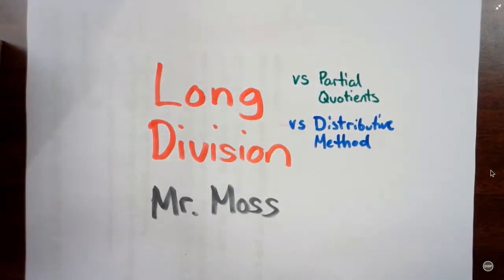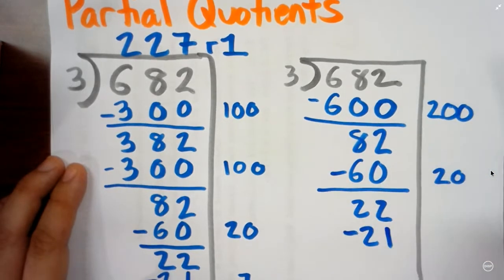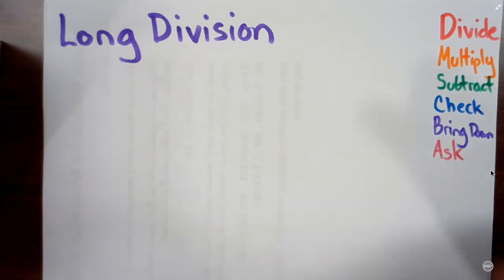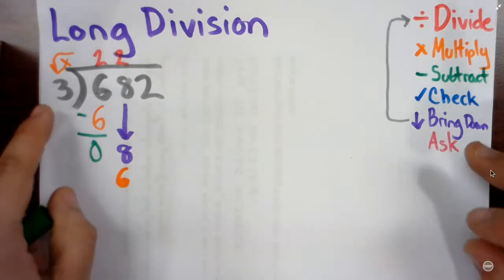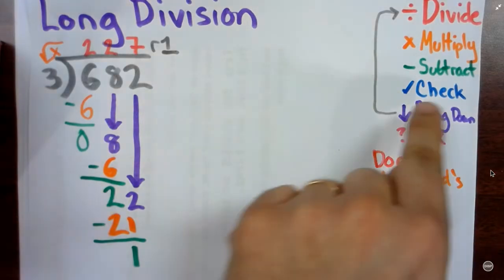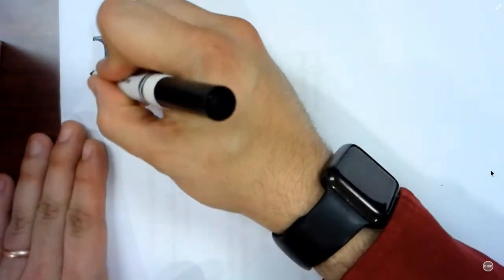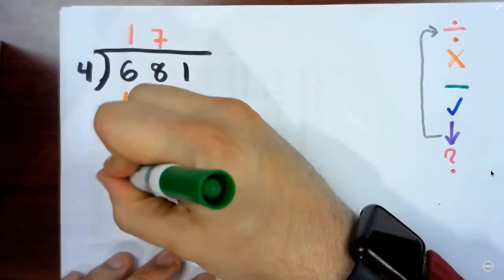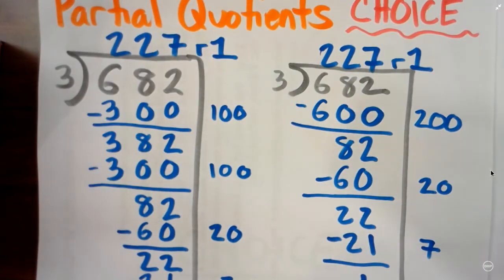Guide to Long Division (with a review of Partial Quotients and the Distributive Property)